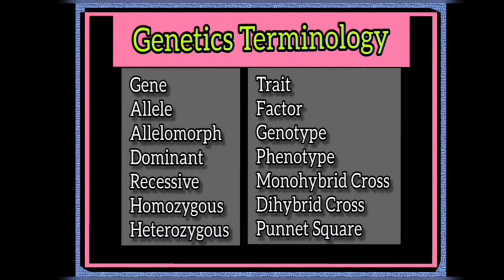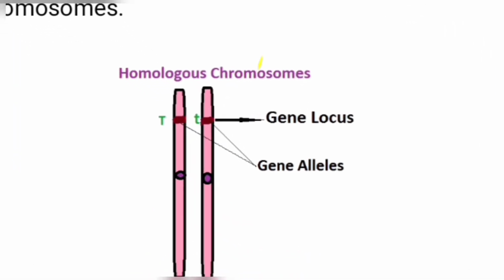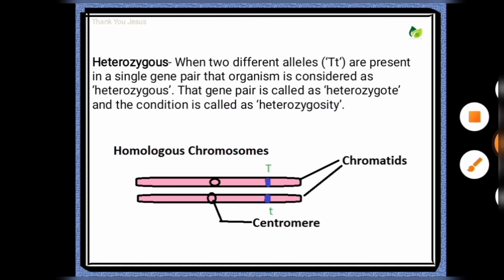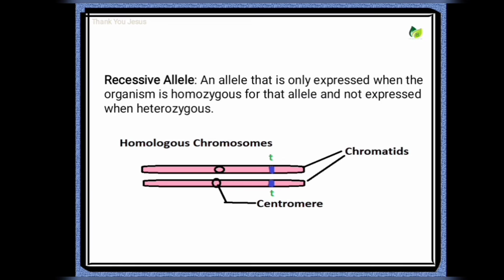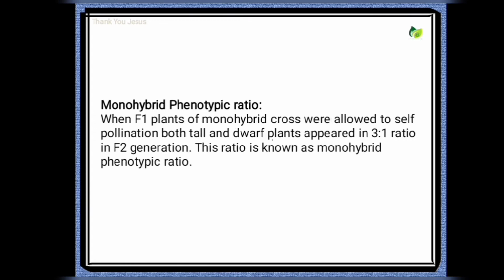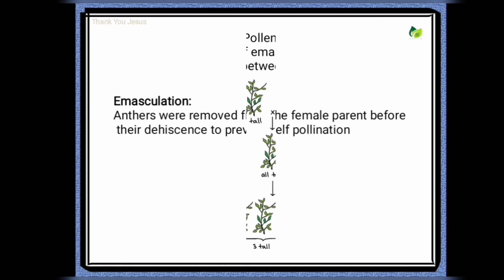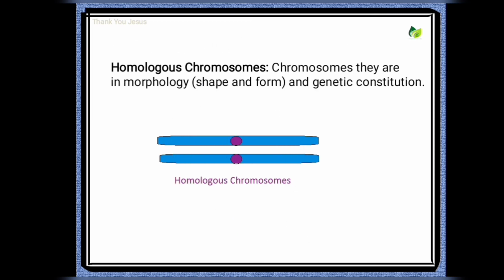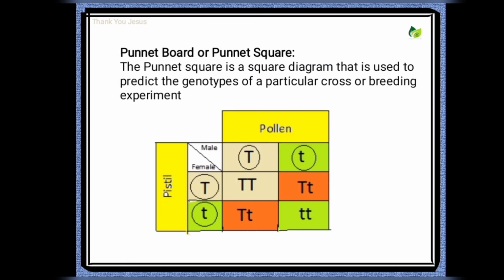Genetics Terminology | Competitive Botany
In this video you are  going to know "Important Terms of Genetics"